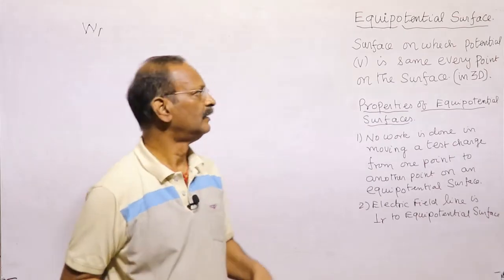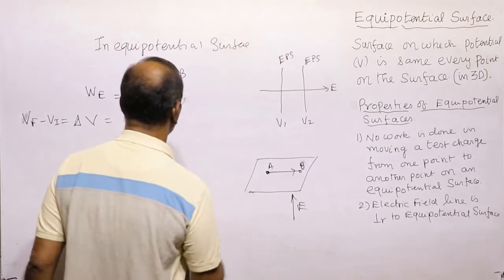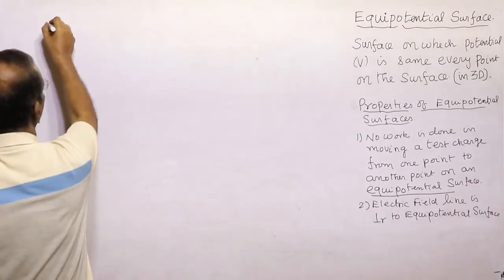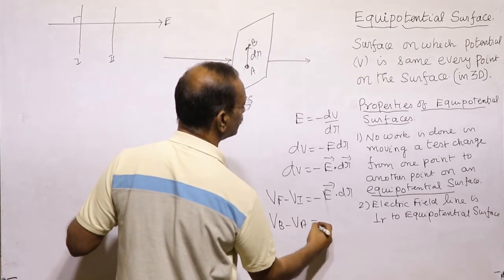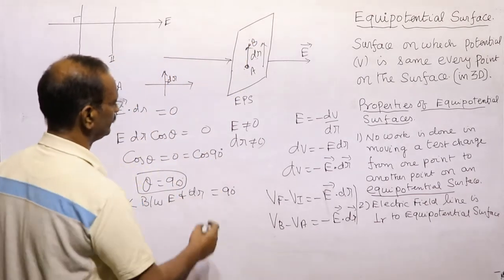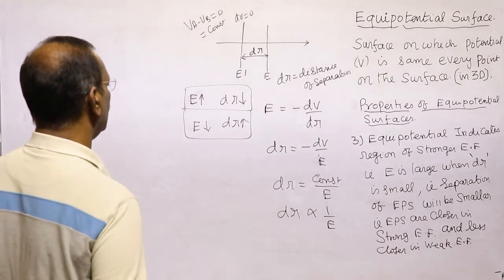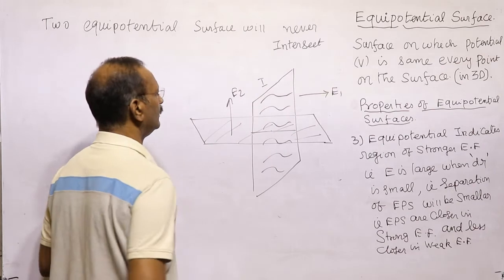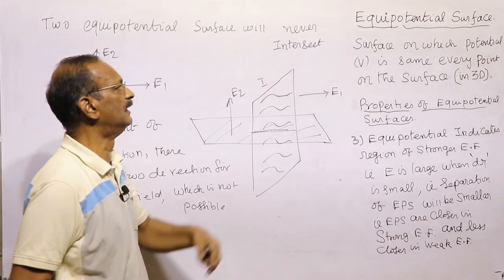28 PROPERTIES OF EQUIPOTENTIAL SURFACES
Electrostatic Potential: Properties of Equipotential Surfaces.